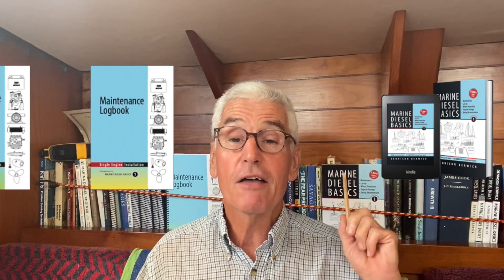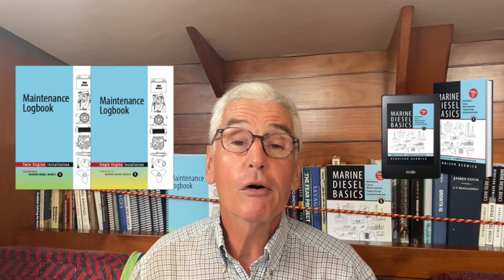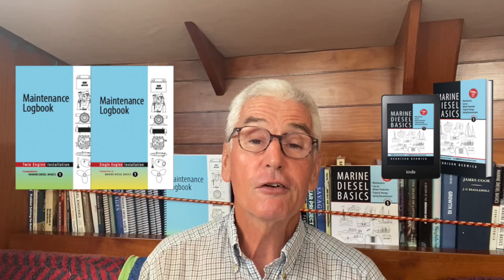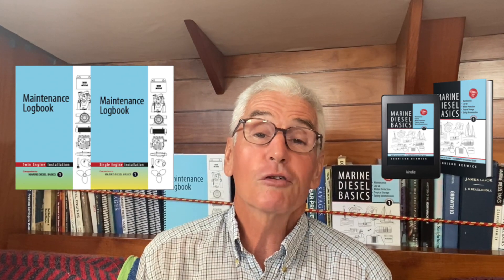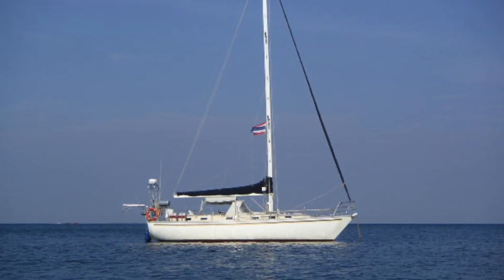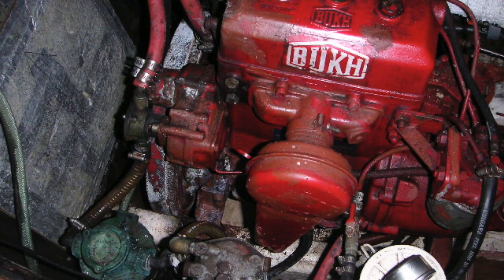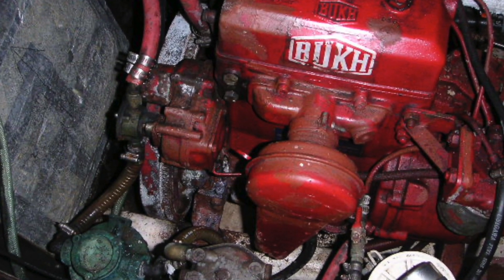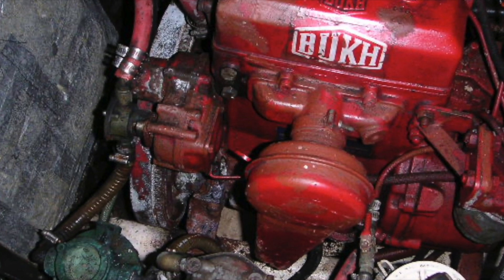Ep. 1 Sailors and their Engines – Introduction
Welcome to a new series about sailors and their diesel engines. Join them on their boats, see their engines and hear about their experiences, challenges, successes and disasters.

No-one was born knowing about diesel engines – everyone has to learn. So no matter where you are on the learning curve, we can always pick up maintenance and troubleshooting tips tips from other people.

MAKE A SHORT VIDEO
Make a short video about your marine diesel engine and win a free copy of the value-added Maintenance Diesel Basics 1 or the new Maintenance Logbook.

What was your first marine diesel engine ?
Your first troubleshooting experience?
What you're more valuable advise to other sailors?